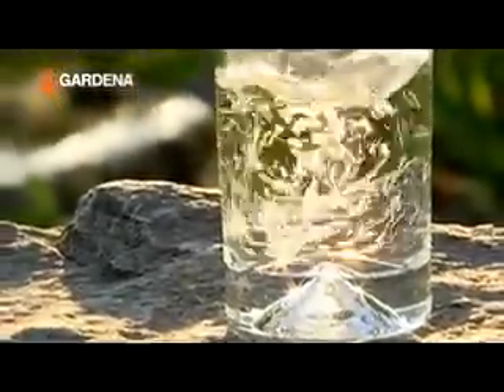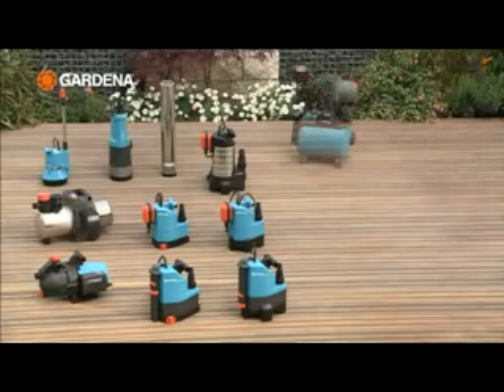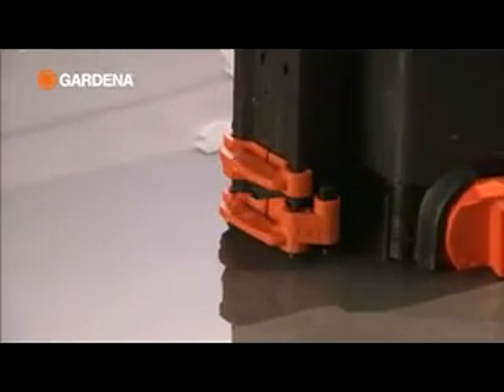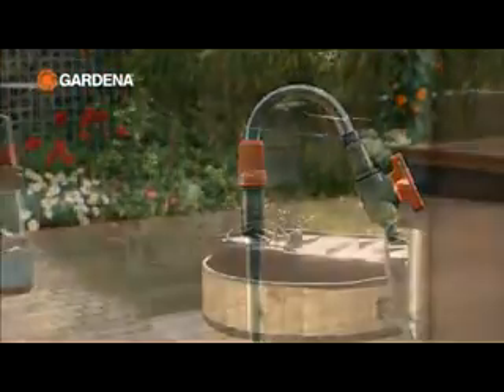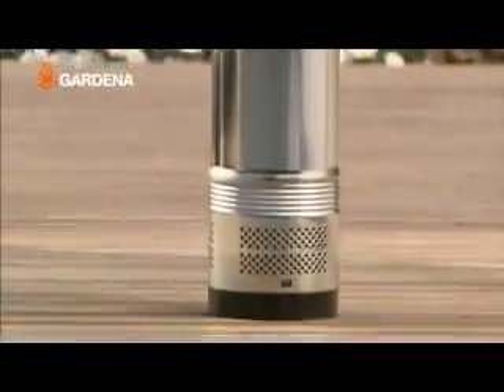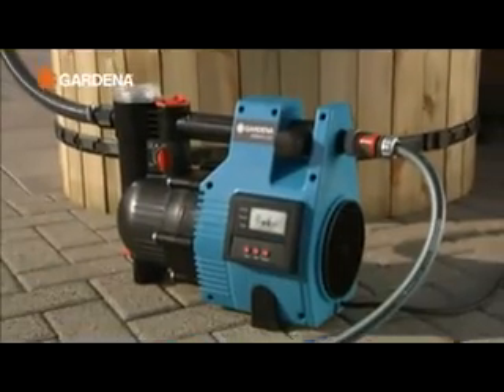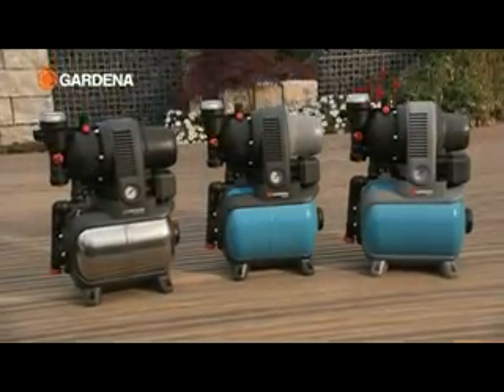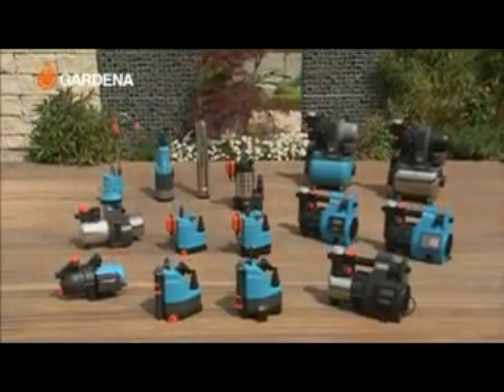GARDENA Pumps x264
Bezoek onze webshop !